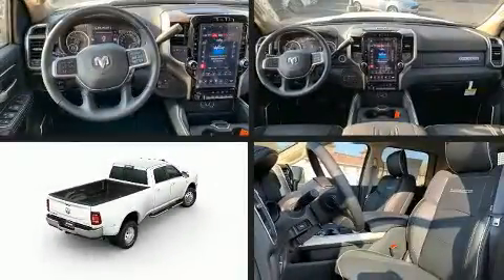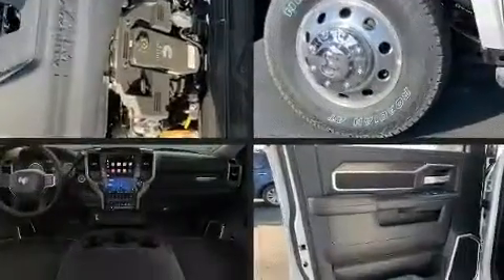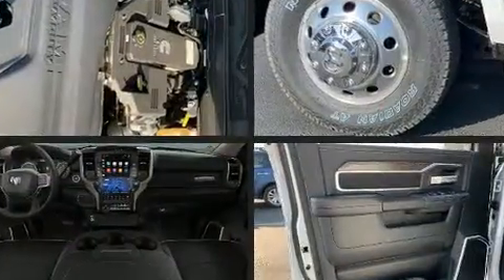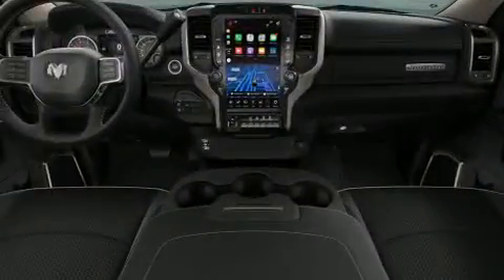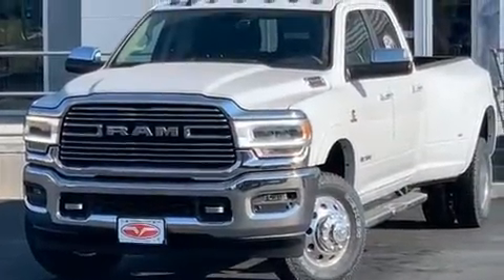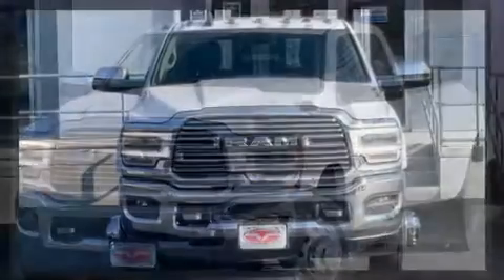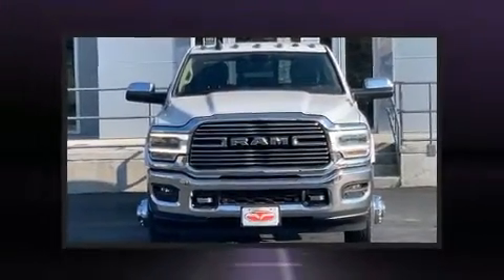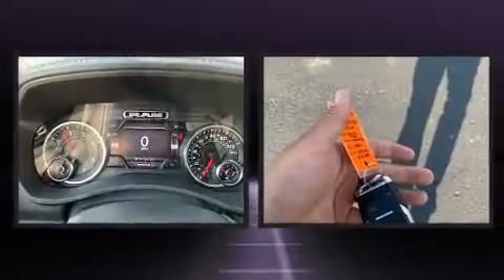2020 Ram 3500 LARAMIE CREW CAB 4X4 8' BOX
Step into the 2020 Ram 3500. Smooth gearshifts are achieved thanks to the refined 6 cylinder engine, and for added security, dynamic Stability Control supplements the drivetrain. Four wheel drive allows you to go places you've only imagined. A turbocharger further enhances performance, while also preserving fuel economy. A wealth of standard features means that you no longer have to sacrifice. Such as remote keyless entry, leather upholstery, front and rear reading lights, a power seat, heated seats, a trailer hitch, a bedliner, and voice activated navigation. Power adjustable pedals allow the driver to optimize his or her driving position, enhancing visibility, comfort and safety. In the event of a rollover collision, side curtain airbags provide additional protection for outboard seated passengers. We pride ourselves in consistently exceeding our customer's expectations. Stop by our dealership or give us a call for more information.